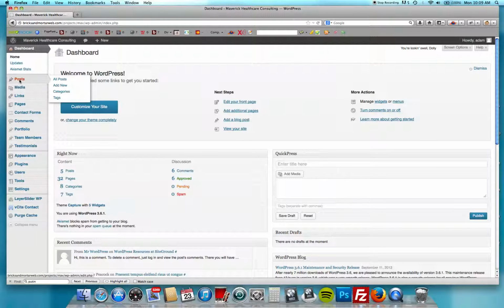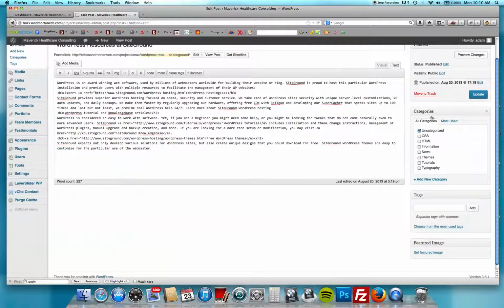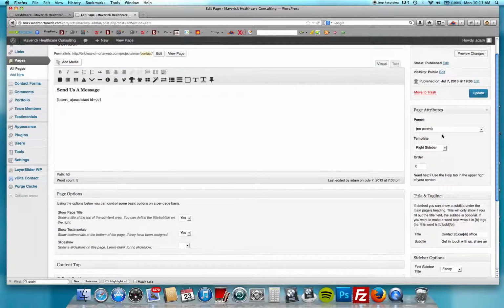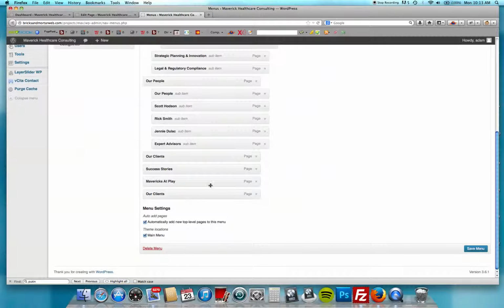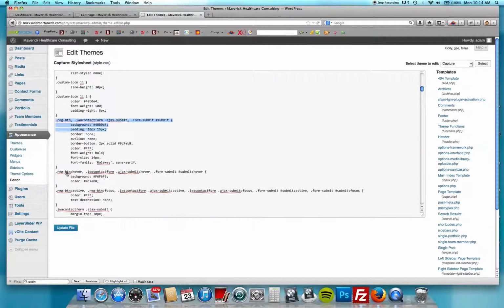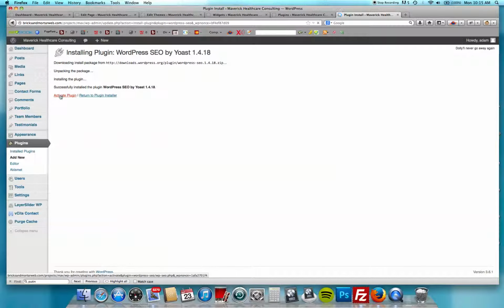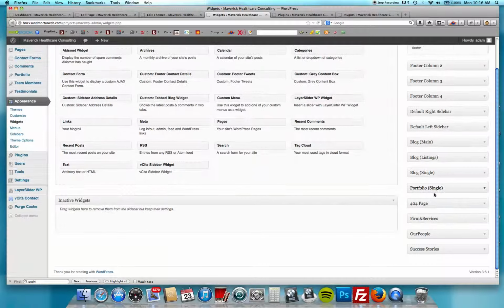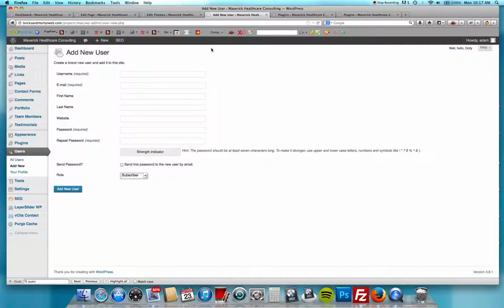In Depth Tour of the Wordpress Platform - How To Use Wordpress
This is a quick tour of the Wordpress content management system.  Learn about it's features, how easy it is to create and update content, and what the platform can do for you.